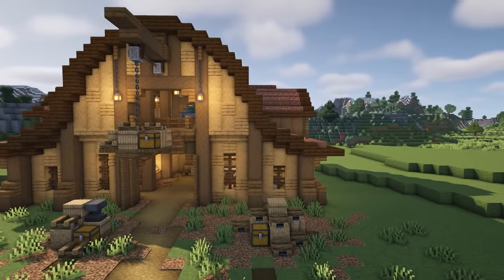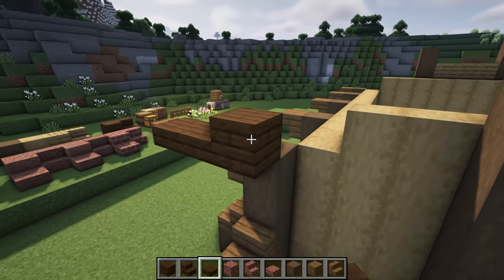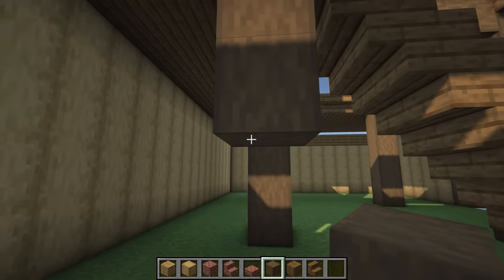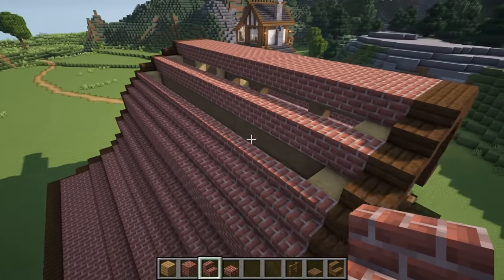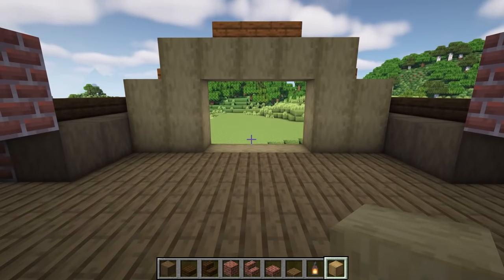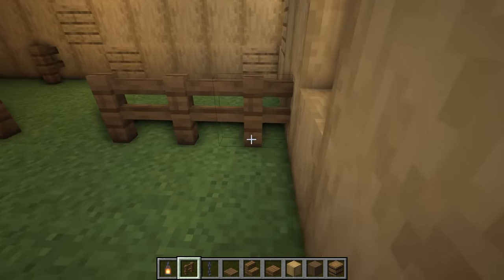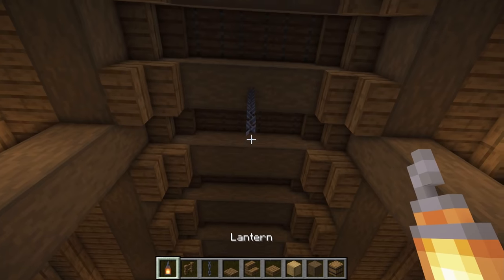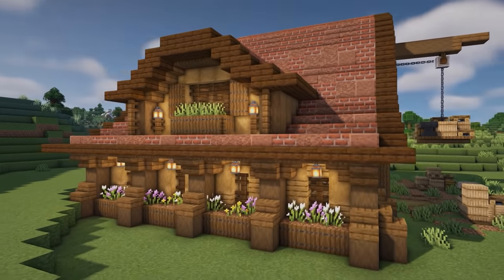Minecraft | The BIGGEST Storage and Animal Barn You'll Ever Need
How to build a large medieval barn in Minecraft! A large barn design for animals and plenty of storage. Learn how to build this brick roof barn with this step by step tutorial.

A perfect barn for a farm or village in you minecraft survival world. This build has many beautiful features and is detailed to work perfect with a cottagecore village.

What house or build tutorial should we do next?

00:00 - Medieval Barn Intro
00:18 - Layout for the Barn Tutorial
00:35 - Minecraft Materials for This Barn/Farm
00:41 - Step by Step Barn Tutorial
27:30 - Barn Interior Tutorial

Join my Minecraft Survival Server  =)

Video Info:

► Minecraft 1.18 Java Edition
► Texture Pack: BlueNerd Vanilla Basic (download on my discord)
► Shaders: BSL Shaders